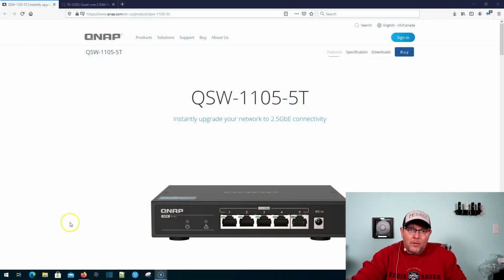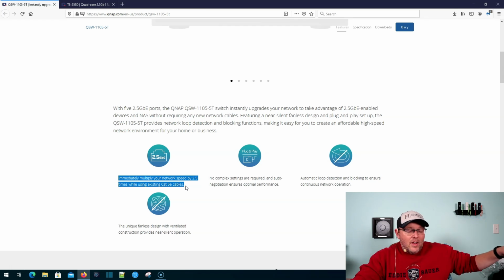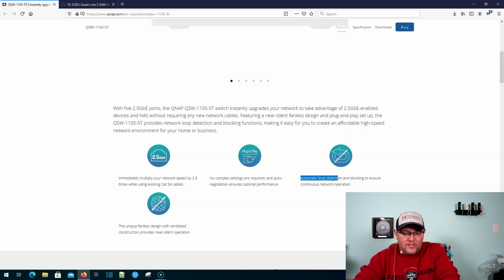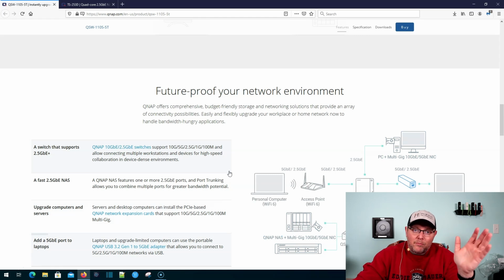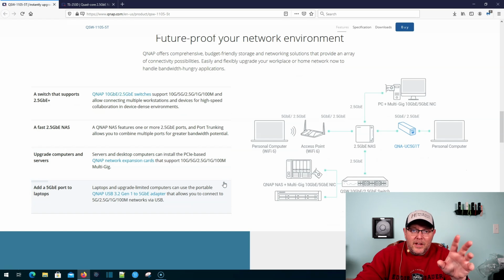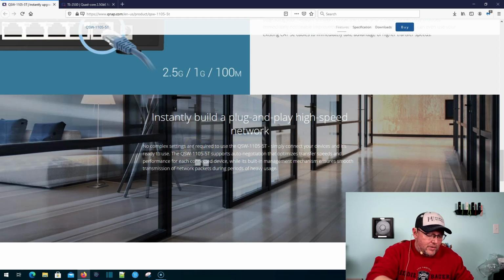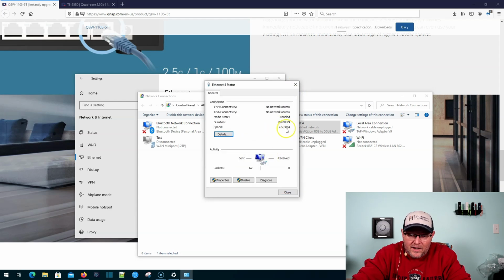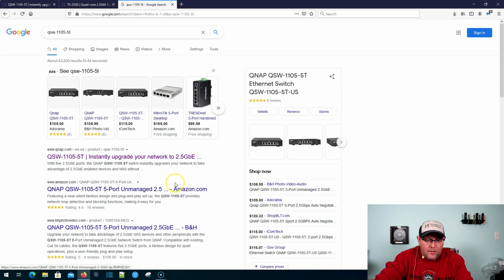Instant Network Upgrades?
Are drop in/instant network upgrades going to be all the rage?  If you could at least double your network speed without replacing all your cabling, would you?
00:00 - Intro
0:35 - Switch Intro
3:42 - Manufaturer Specs
6:30 - Switch Powering Up
7:42 - Is it negotiated at 2.5Gb?
8:32 - MSRP
8:57 - What do you think?

QSW-1105-5T 2.5Gb Switch
TS-253D 2.5Gb NAS
Sabrent 1/2.5/5Gb USB Network Adapter